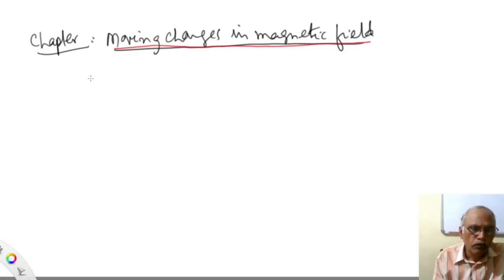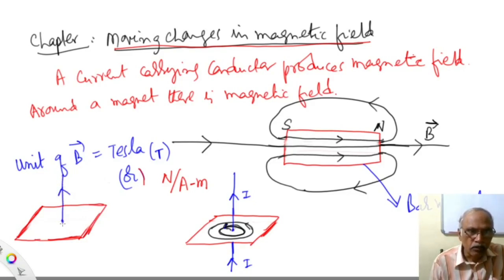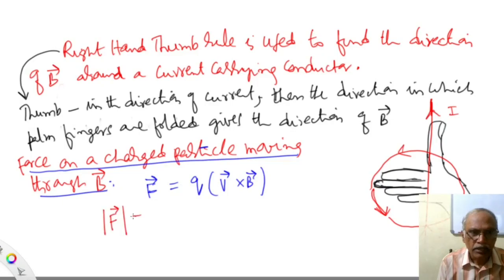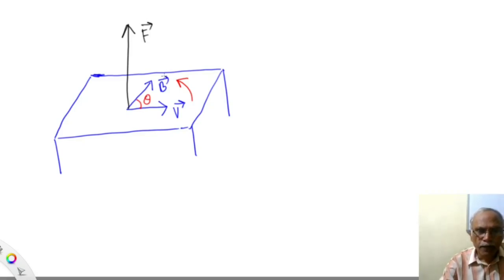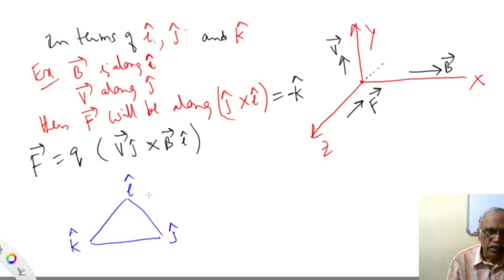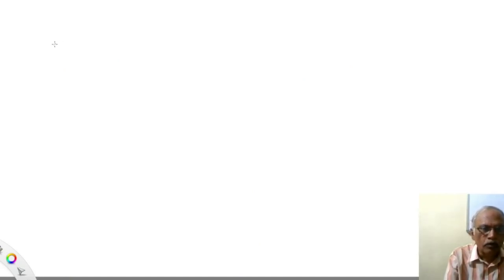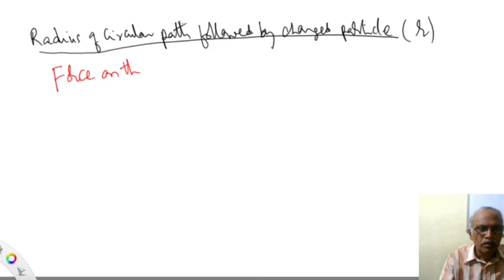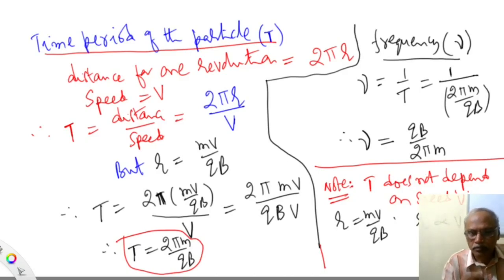Moving charges in Magnetic Field | Introduction Lecture | Physics JEE Class by Bhaskar Sir